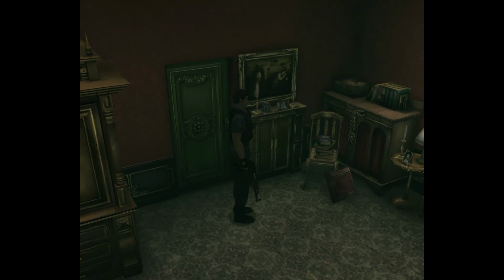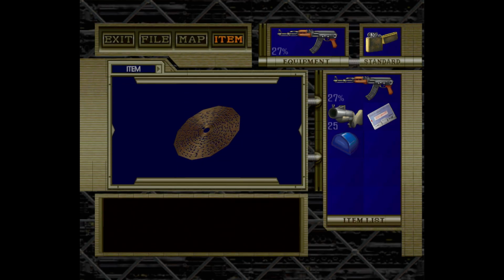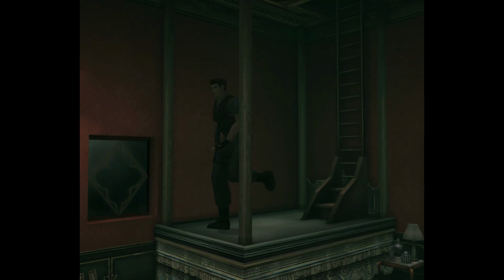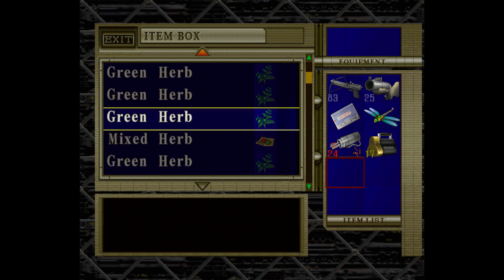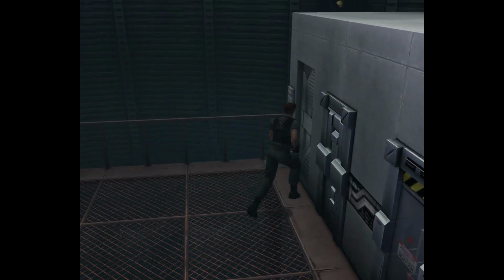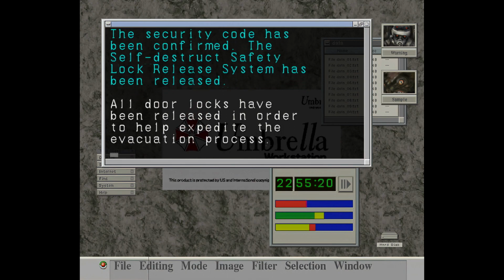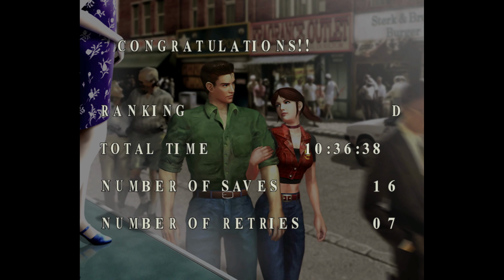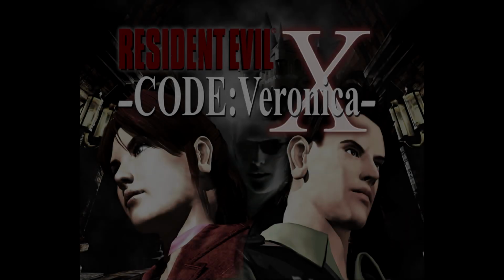Let's Play Resident Evil CODE:Veronica Ep.16 Long Live The Queen (Final)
On the sixteenth and final episode of Let's Play Resident Evil CODE:Veronica, Steve is dead and Claire has been trapped with him. Now, Chris has to rescue Claire by activating the base's self-destruct in order to unlock the door and then escape. In a copy of the Ashford sibling's bedroom back on the island, we access a secret room in the same way as before to get the Dragonfly object to attach those wings we found to. With the completed Gold Dragonfly we can then enter the self-destruct release room and activate it with the Code: Veronica. The now freed Claire meets Chris on the platform, just as Alexia arrives via tentacle chute. With Claire's help we can activate the two-person switch to release the "Linear Launcher", but then we need to do battle with Alexia until it's released. Twice she transforms to try and kill Chris, and in her third dragonfly-like form the Launcher is ready to put an end to her. However, even with Alexia dead Chris must still have a reckoning with Wesker before he can escape with his sister.